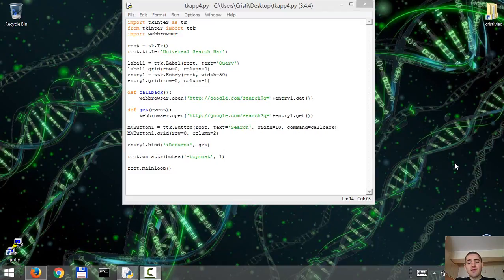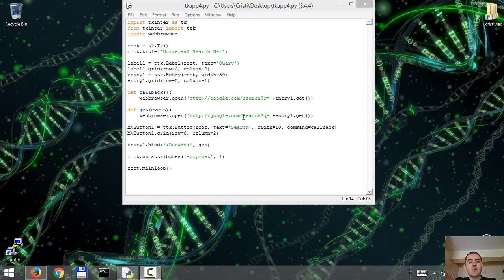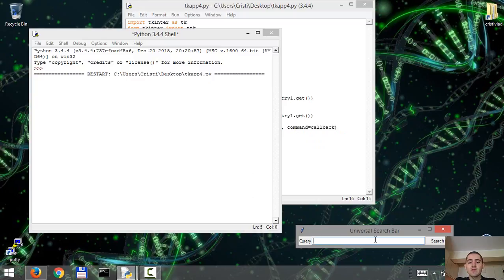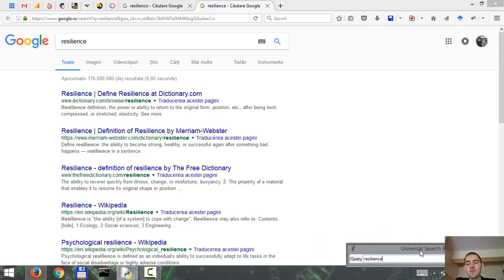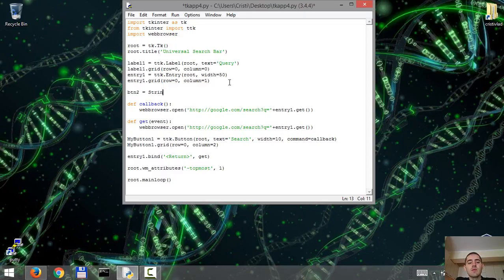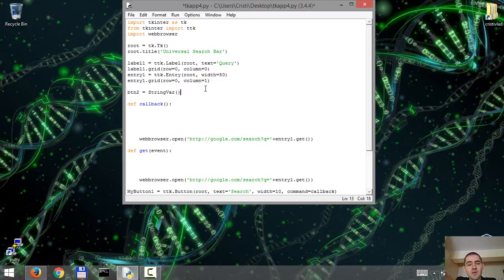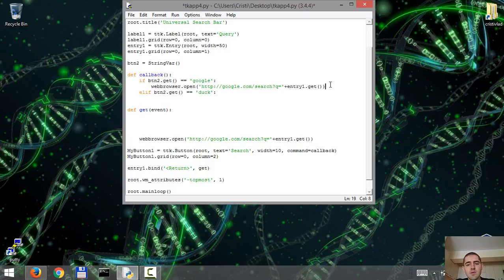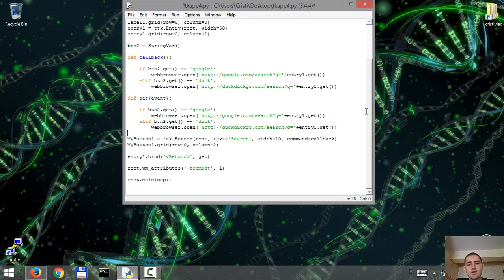Intermediate Python - Building Applications with Tkinter - Part 4